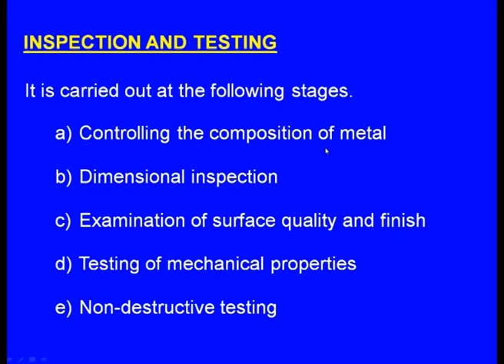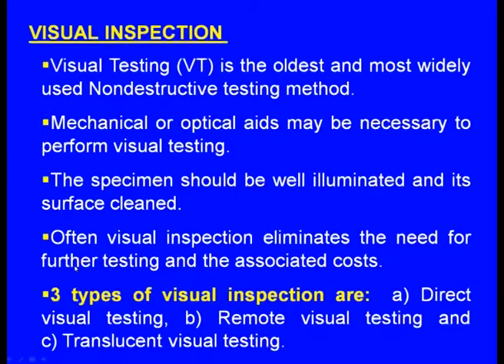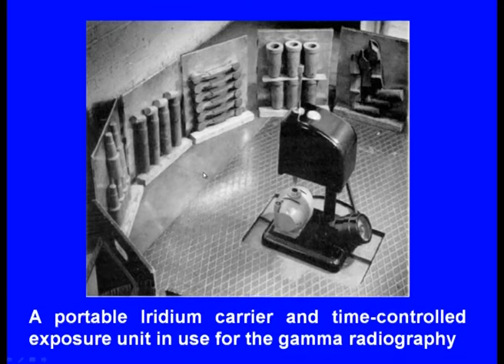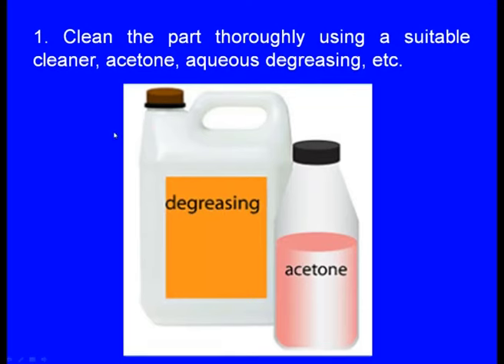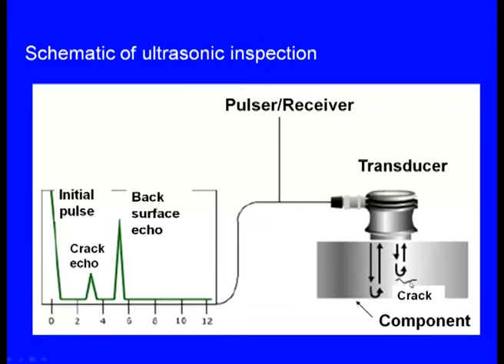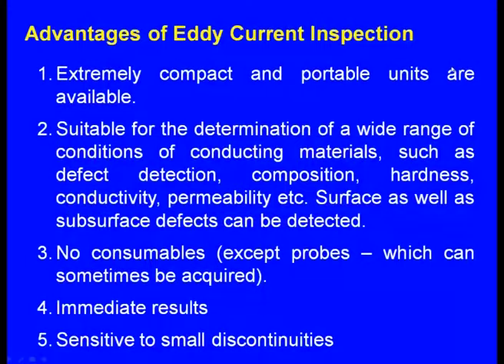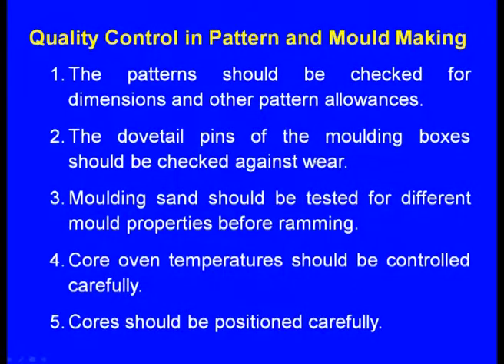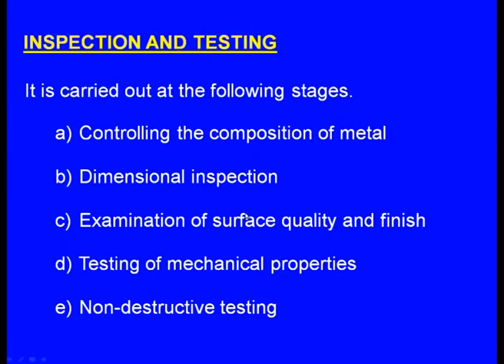Inspection, Testing and Quality Control